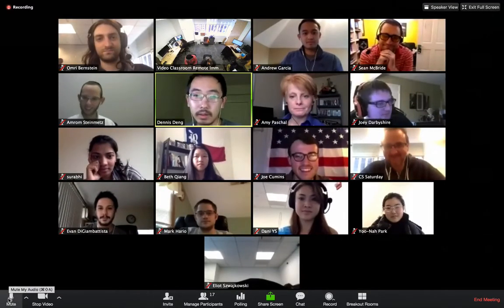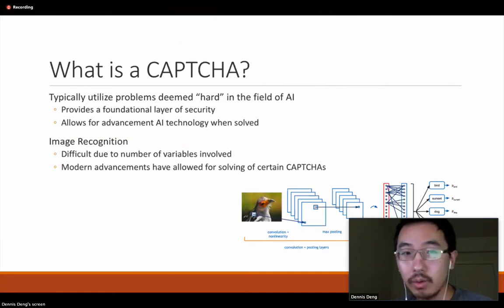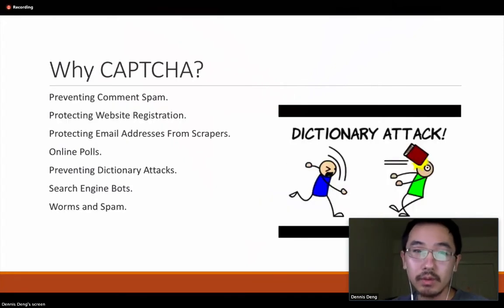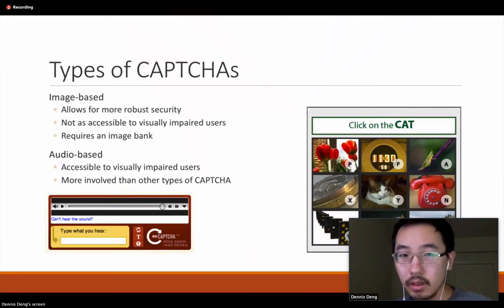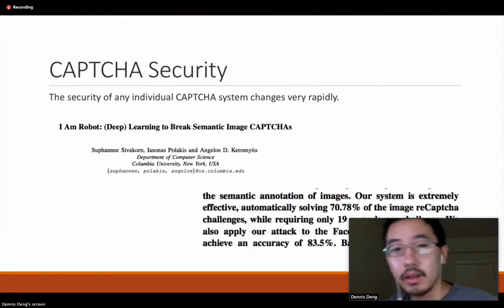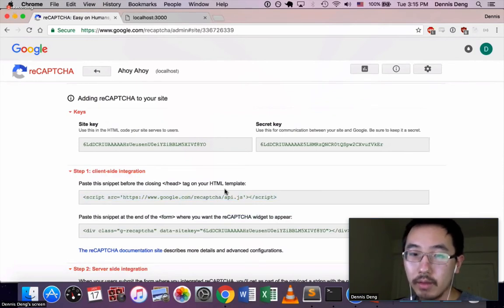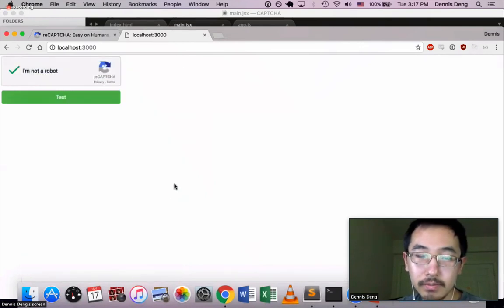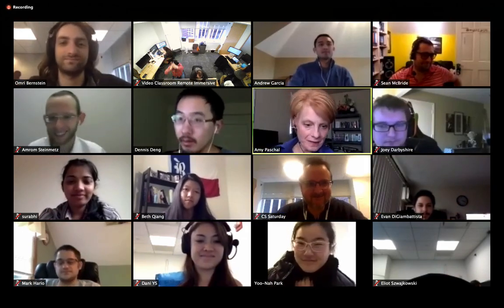What is a CAPTCHA - Introduction to CAPTCHA Systems and How They Work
CAPTCHA stands for Completely Automated Public Turing test to tell Computers and Humans Apart and is a form of challenge-response test used in computing for determining whether a user is human or not. In this video, we discuss what CAPTCHAs are and how they're utilized. We dive into how Carnegie Mellon researchers first conceived of the concept and the principles in which the majority of CAPTCHA systems are built up.

Watch this video to learn:

- What is a CAPTCHA
- Various different types of CAPTCHAs
- How to integrate Google's reCAPTCHA into a Node application